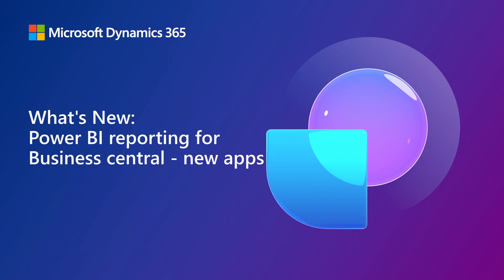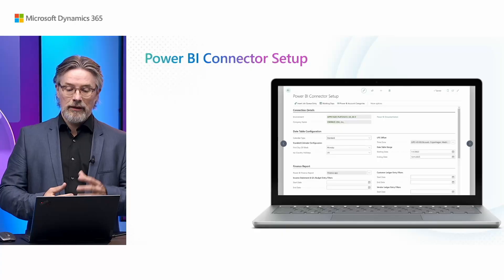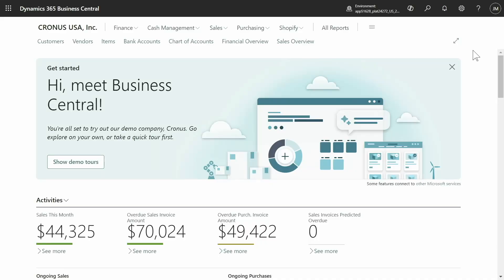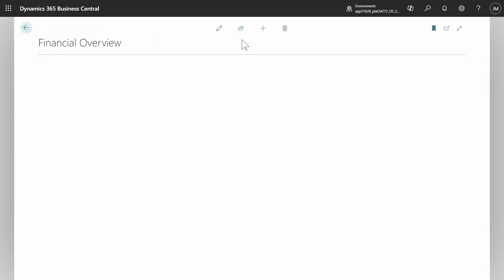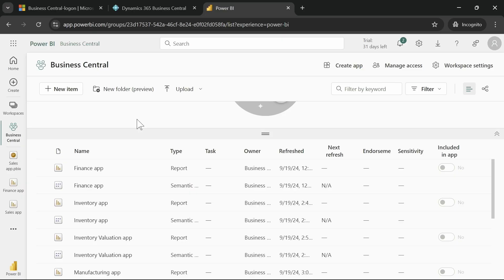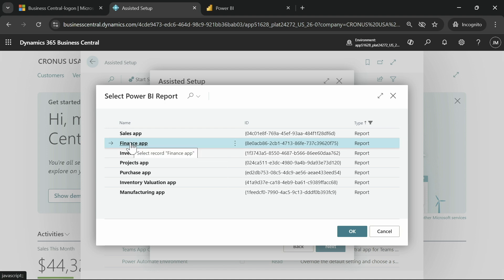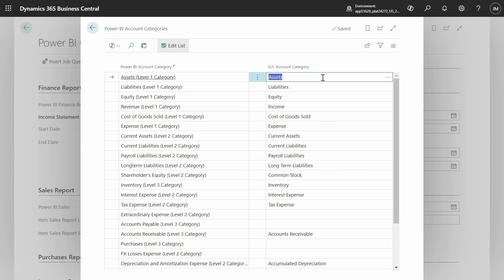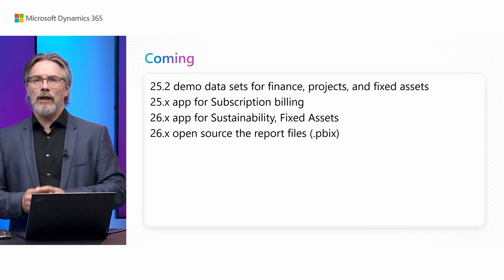What's new: Power BI reporting for Business central - new apps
This session will give you an overview of the new Power BI apps for Finance, Sales, Purchase, Inventory and Projects.

00:00 Introduction
01:35 - Brief walk-though of new apps experience
04:03 - Demo:
04:03 - Role explorer
04:35 - Finance - Income Statement
05:50 - Finance - Financial Overview
06:41 - Sales - Sales Overview
06:55 - Setup & Installing apps
08:22 - Assisted Setup (wizard)
11:10 - Setting up Account Categories for Finance app
13:06 - Features coming soon#microsoft